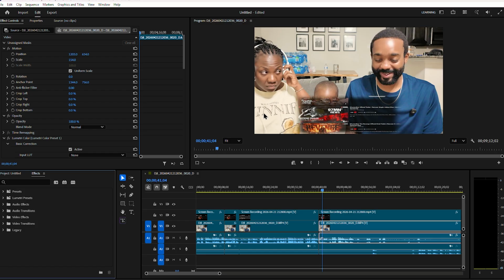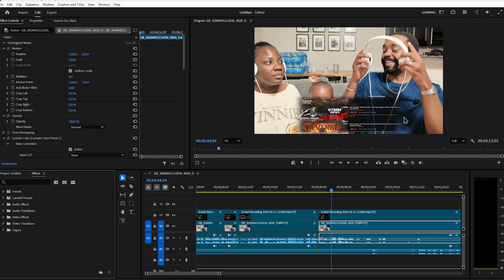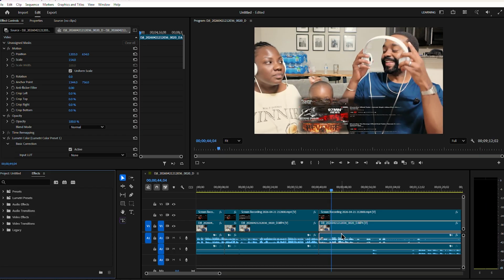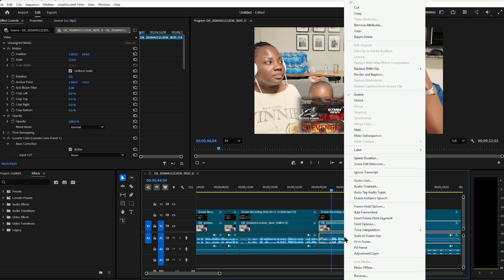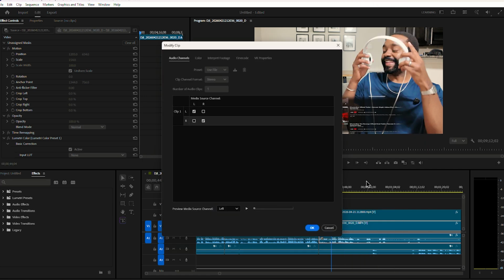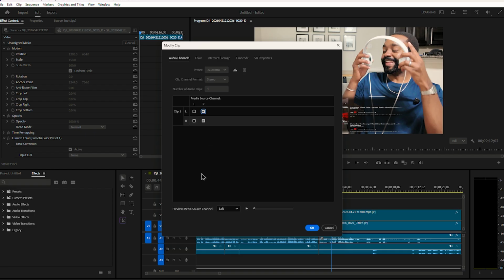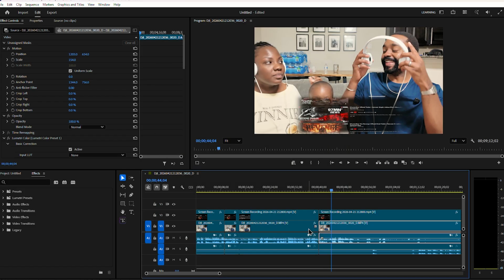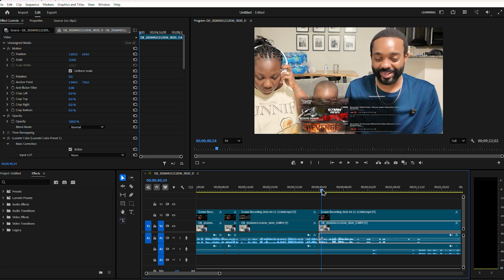How to Switch Left & Right Audio Tracks in Adobe Premiere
Quick steps on how to fix the audio tracks in Adobe Premiere Pro when one is on the wrong side

GUIDE
0:00 - How to Fix Switched Audio Tracks

1:05 - How to Fill One Sided Audio Tracks (Bonus Tip)

MUSIC
Nosmoh - Palm

AUDIO
Blue Yeti X USB microphone